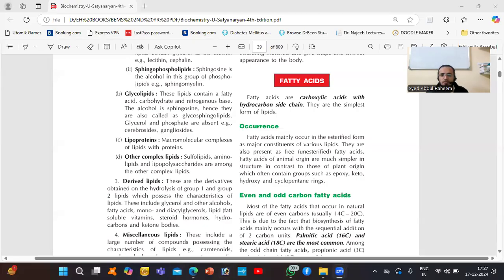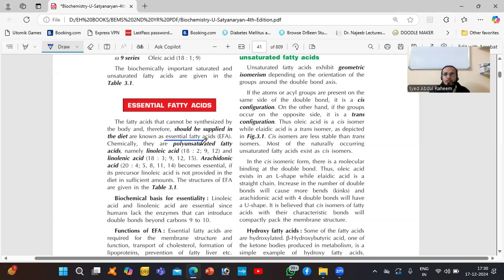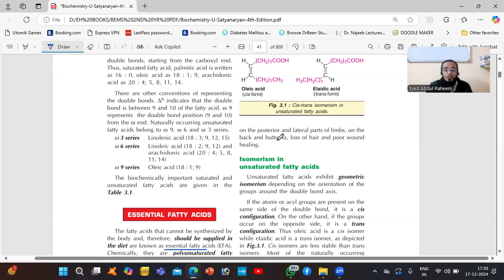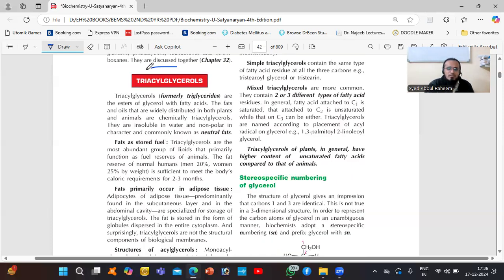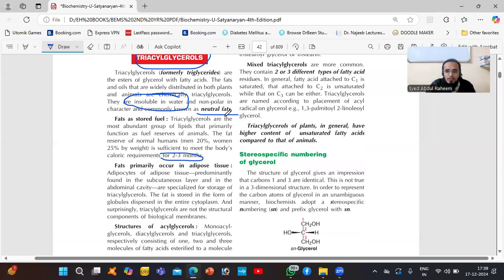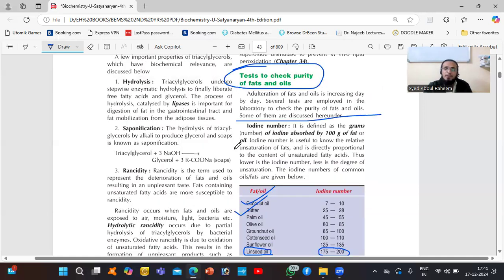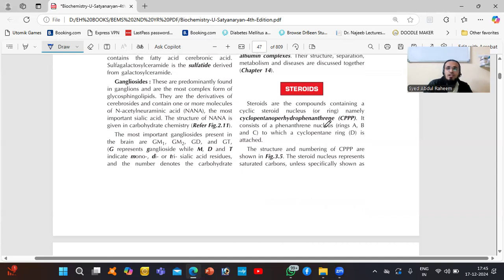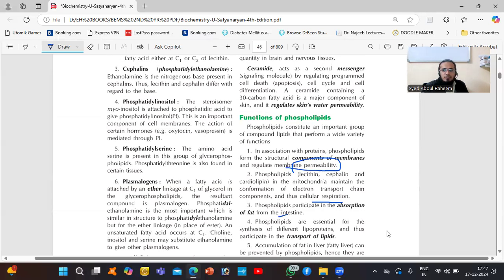BIO CHEMISTRY LIPID PART 2 IN ENGLISH